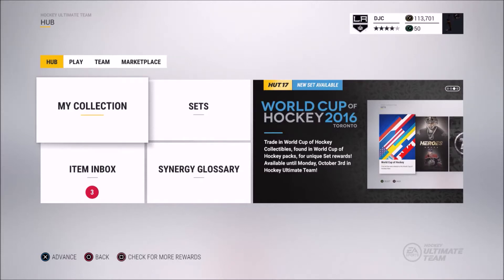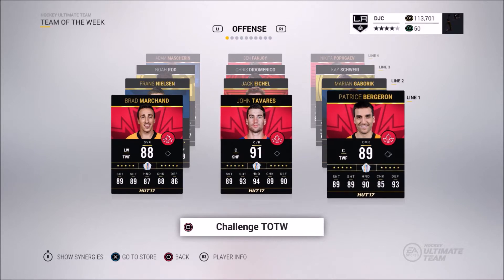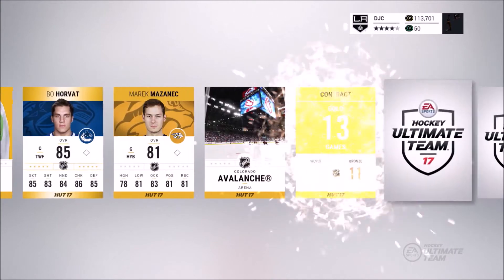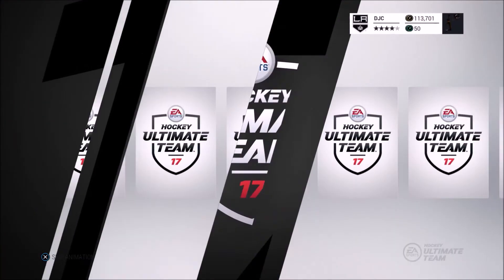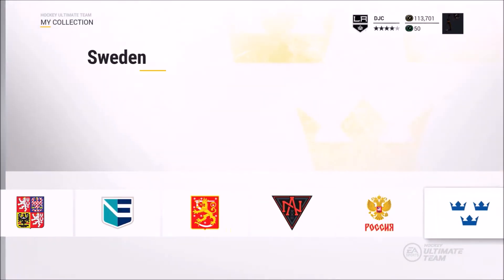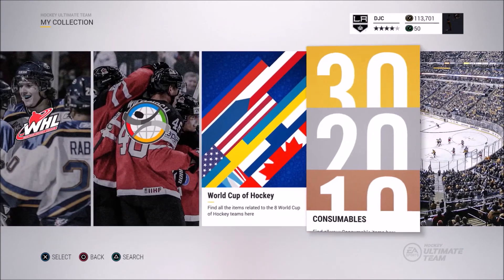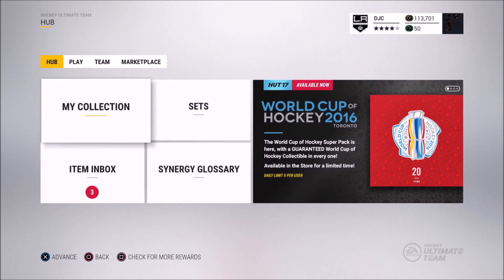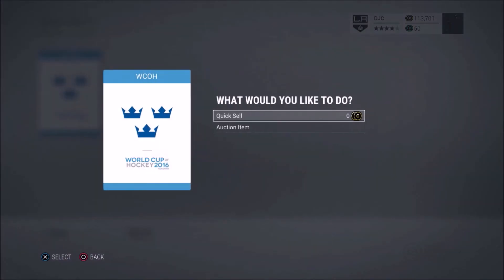88+ World Cup of Hockey TOTW Pull - NHL 17 WCOH Pack Opening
88+ World Cup of Hockey TOTW Pull - NHL 17 WCOH Pack Opening

Let me know what you guys thought of the video, and also let me know if you guys would be interested in a subscriber wager series :)

And add me on Playstation, XBOX and Steam too:

PSN: DJChucky21YT
XB: DJChucky21YT
Steam: DJChucky21YT